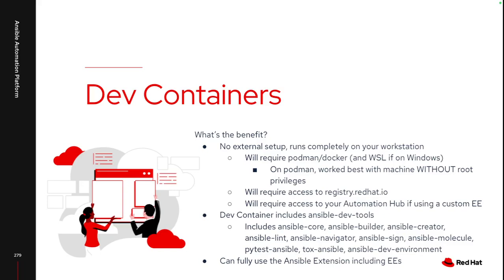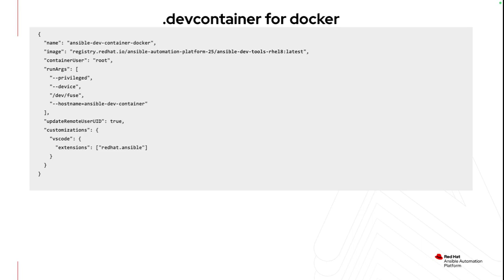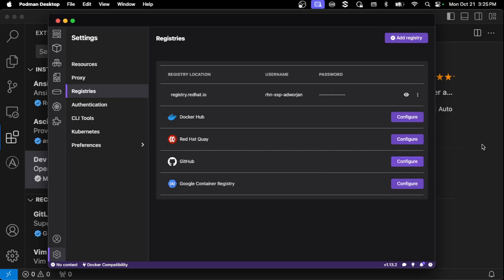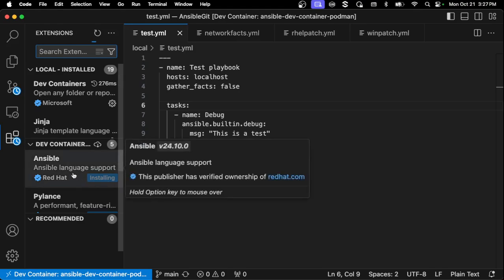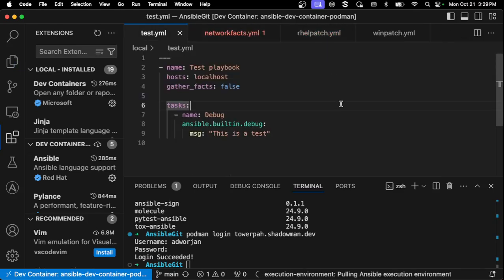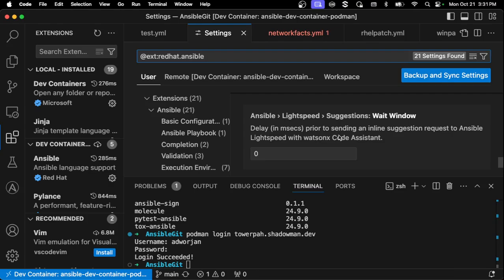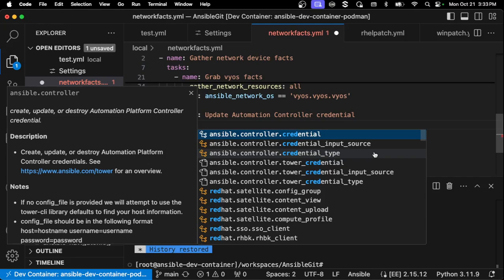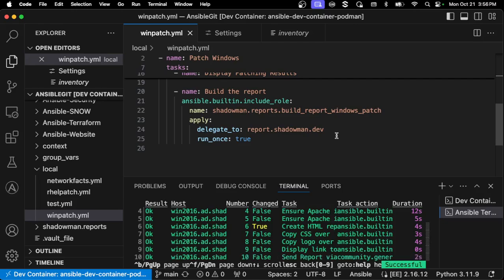Ansible Dev Server using VSCode Dev Containers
This video will cover using Ansible Dev Tools from an Ansible Dev Container with the VSCode Dev Containers extension